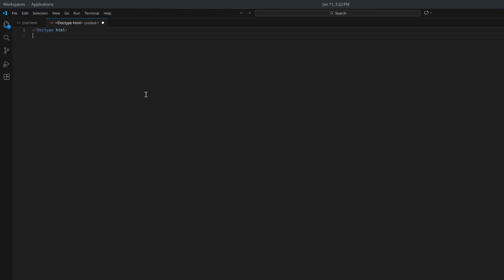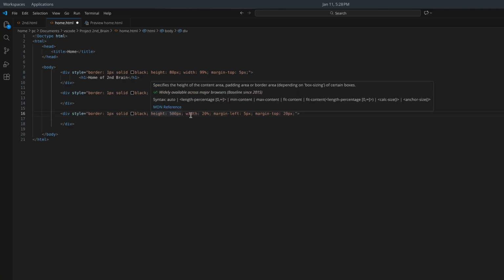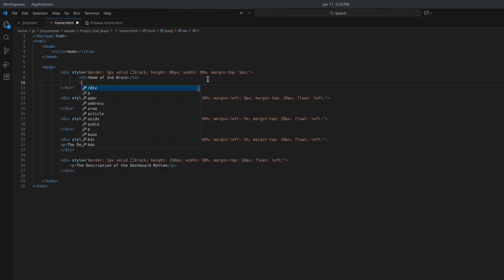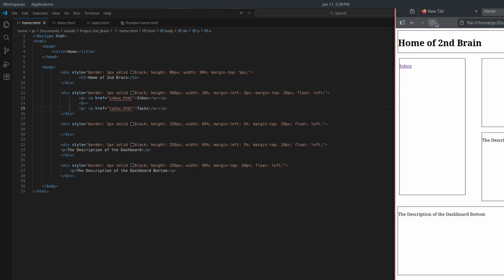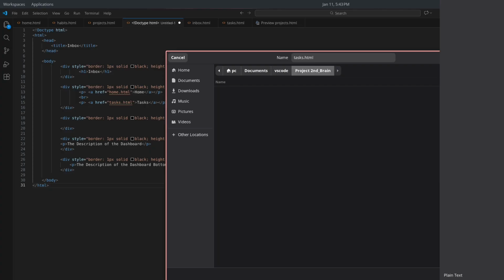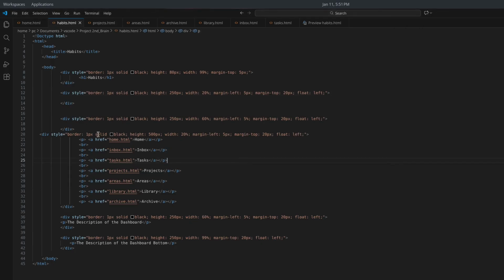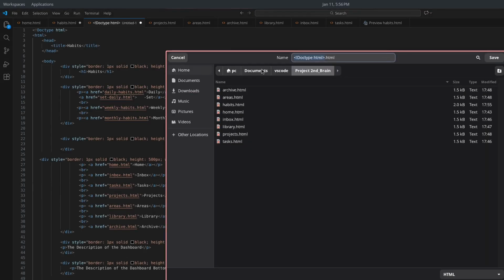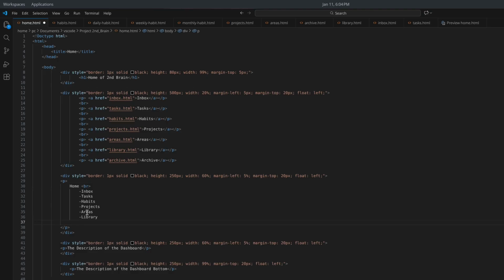Start of an 2nd Brain HTML Overview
Welcome to the 2nd Video for this Year.

After quite a bit of time pressure and delays I can show you the beginning of the creation of a 2nd Brain Template. Since I am more experienced with HTML than Notion, I decided to try and create a Guide on how to create the Basic Structure on what I want it to look like later on. This is just a sketch so the end will look a lot different but it covers the Basic Ideas. Until next week I want to plan a bit more detailed on what is supposed to be included so that I can give you an Overview until then I wish everyone a good Week. See you there!

What I learned for next Week:
- The Phone will stay my microphone since I can´t really use my headsets
- You can add pictures and colored spaces with text just in Shotcut and do not need to create them externally
- Working with time pressure is fun but a bit to stressful for a relaxing weekend
- My Screen doesn´t entirely get recorded so put stuff on the left side more towards the middle

The creation Process of this Video was just short of: 4,5h

In this creation Process I just cover everything technical which is required to Upload. I do not included Planing and Thinking about Ideas and Concepts.